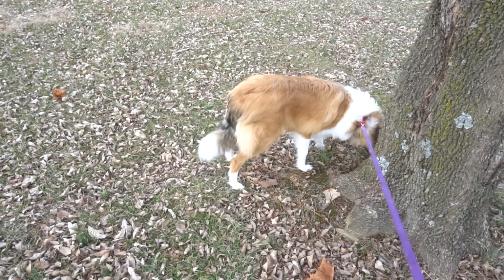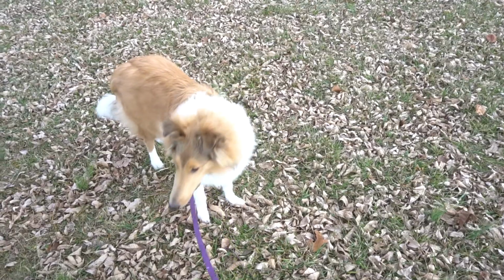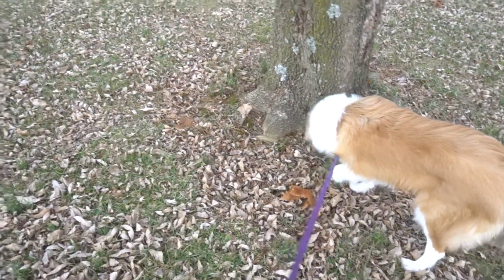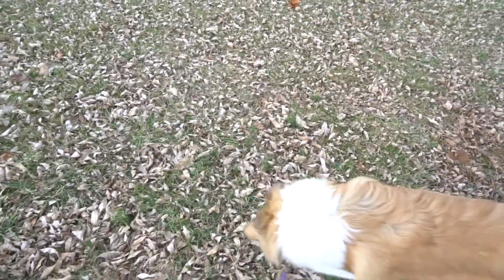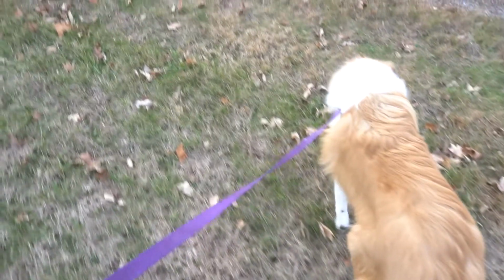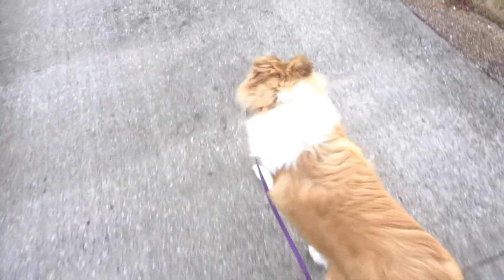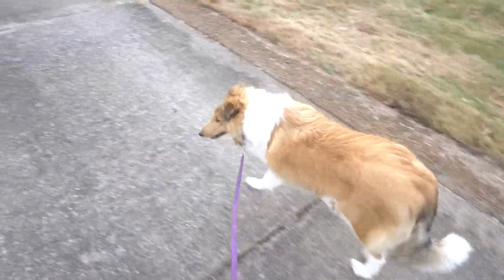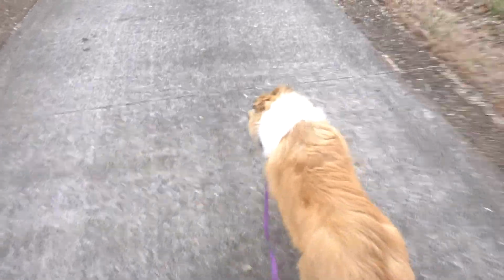Dog Care Episode 10: Housebreaking Your Dog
With Clary nearing 7 months old she is probably 90% or more housebroke. She now has next to no accidents in the house whatsoever for which I'm very thankful. So for this dog care episode I decided to talk about housebreaking some since it is of course something every dog owner works to accomplish in  as little time as possible.